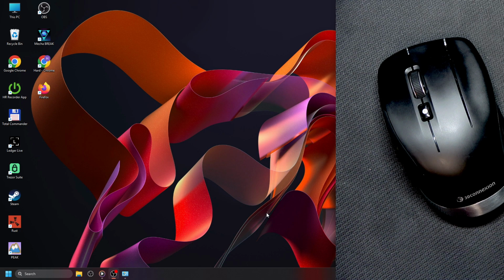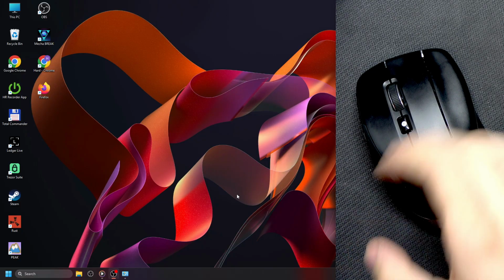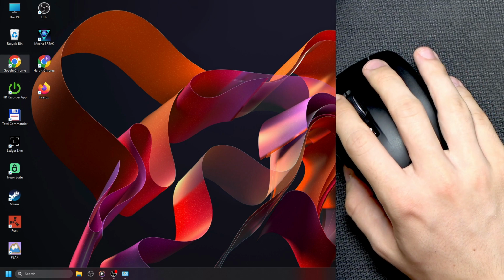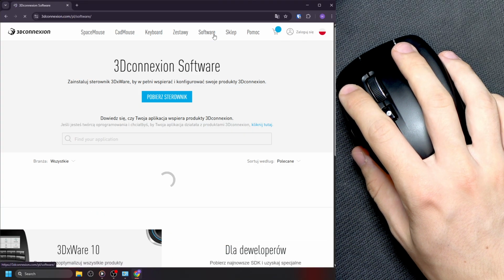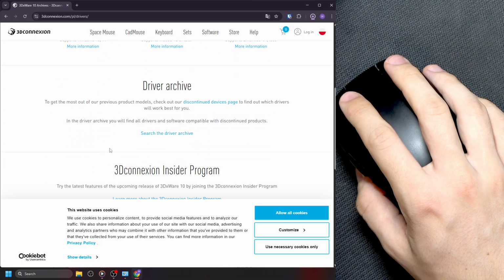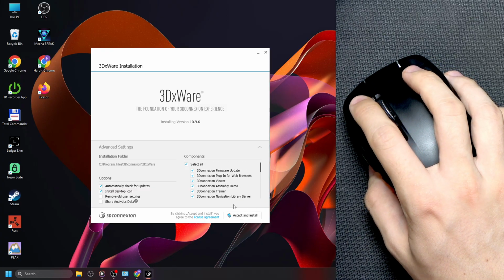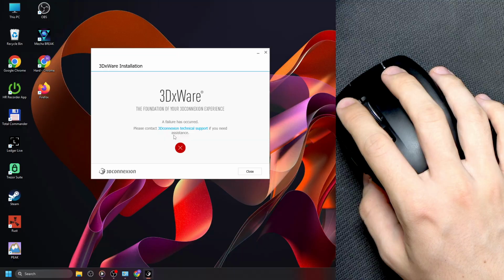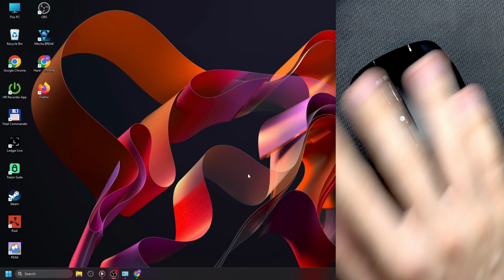3Dconnexion CadMouse Compact – How to Install Software on Windows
If you want to get the most out of your 3Dconnexion CadMouse Compact on Windows, installing the official software is essential. In this video, we walk you through the complete process of downloading and installing the 3Dconnexion driver and software for the CadMouse Compact Wireless. You’ll learn how to access the 3Dconnexion website, select the correct Windows version, and start the installation. The software allows you to customize button functions for different applications like AutoCAD, Maya, SketchUp, Photoshop, and more. We also cover what to expect during installation, including optional plugins and the need to reboot your computer. Whether you’re setting up your CadMouse for the first time or want to unlock advanced features, this guide will help you get started quickly and easily with your 3Dconnexion CadMouse Compact on Windows.

How to install software for 3Dconnexion CadMouse Compact on Windows?
How to customize buttons on 3Dconnexion CadMouse Compact Wireless?
Where to download 3Dconnexion CadMouse Compact drivers for Windows?

0:00 Introduction
0:06 Why install 3Dconnexion software
0:23 Go to 3Dconnexion website
0:38 Downloading the Windows driver
1:16 Starting the installation
1:36 Choosing components and plugins
1:49 Installation process and troubleshooting
2:01 Rebooting your computer
2:07 Final tips and outro